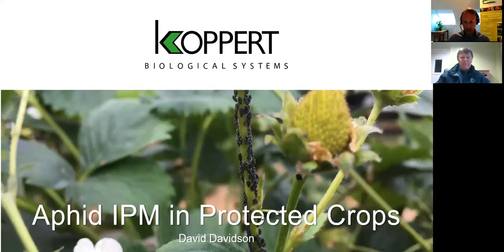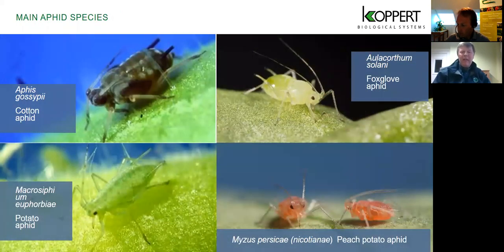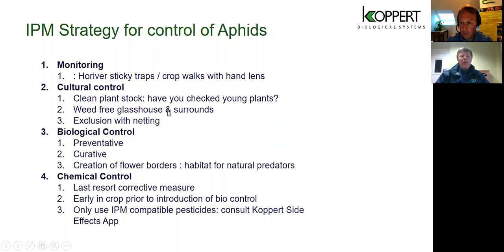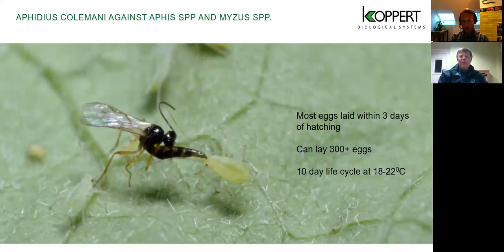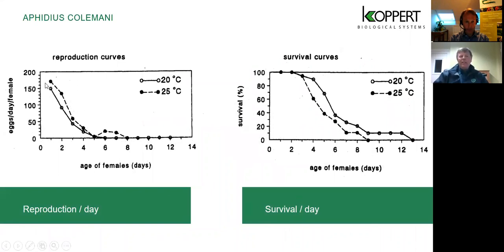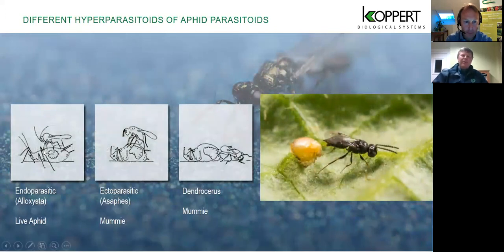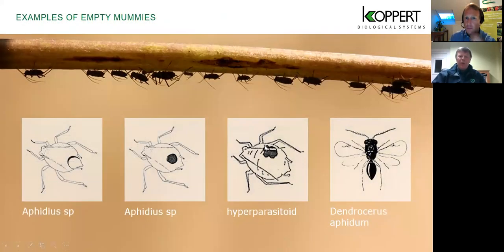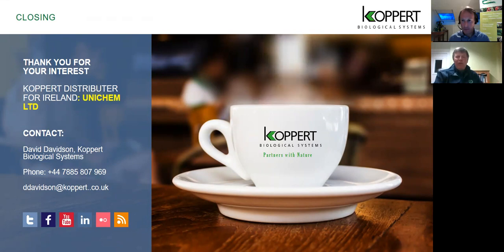Integrated Pest Management - Aphid pest control - Webinar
On a recent Integrated Pest Management Webinar, which took place on Wednesday, 7th April 2021, Donall Flanagan, Teagasc Horticulture Development Department was joined by David Davidson, Technical Consultant with Koppert to discuss aphid pest control.

David gave an insight into the strategies for aphid control using IPM methods in a range of protected ornamental and horticultural crops. He also introduced the latest developments from Koppert to help in management of aphids and some other pests. These include Aphiscout containing 5 different parasitic wasps and Lacewing egg product.